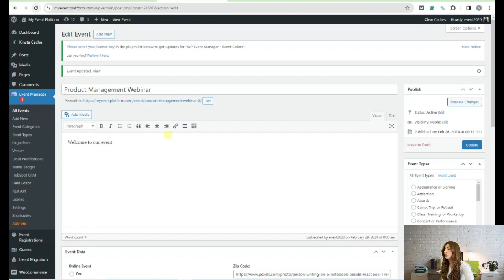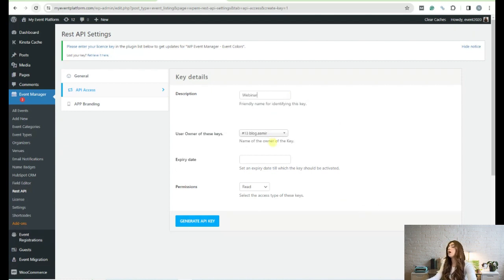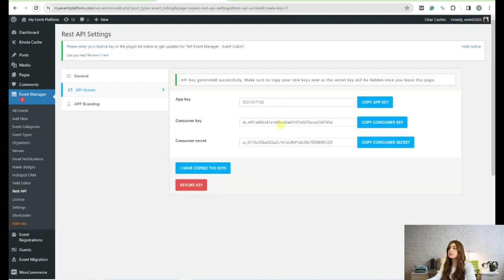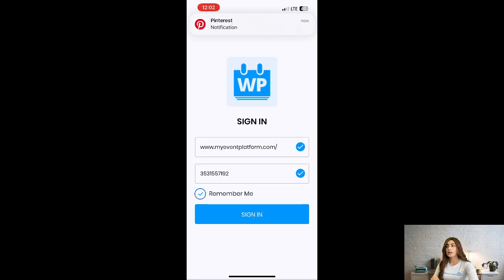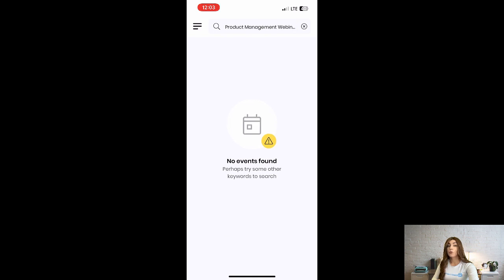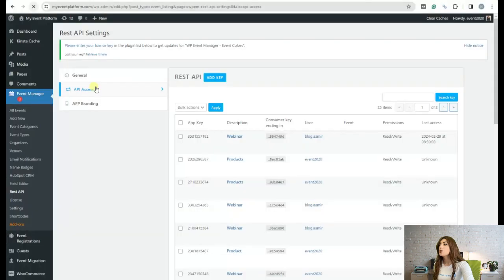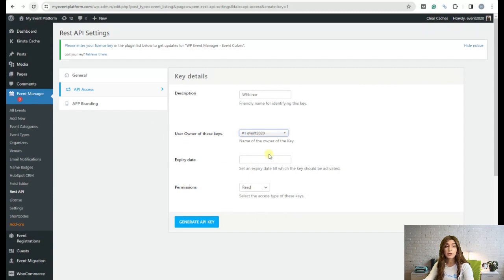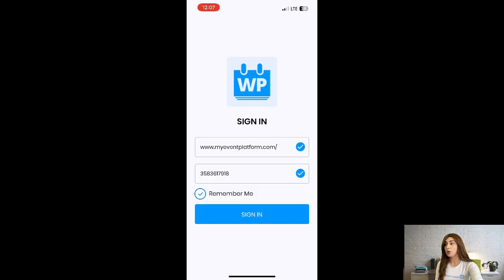Why is My Mobile App not Pulling out Events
Hey everyone, welcome to WP Event Manager video tutorials.
The mobile application offered by WP Event Manager brings the entire event management system to your app. Starting from accessing attendee details to handling check-ins and check-outs everything can be done through the Organizer App.